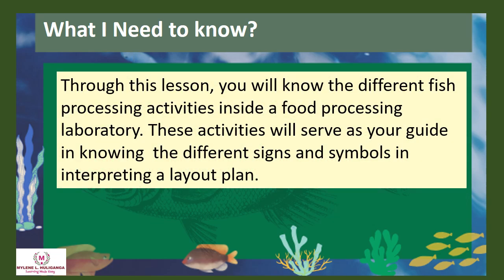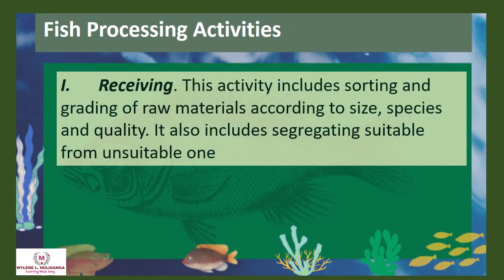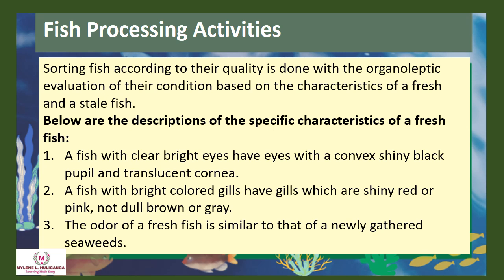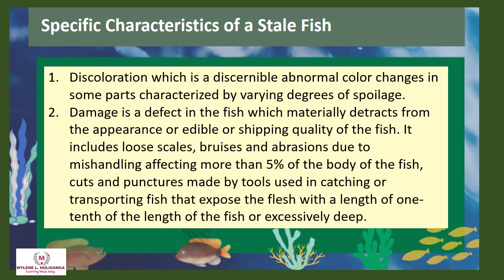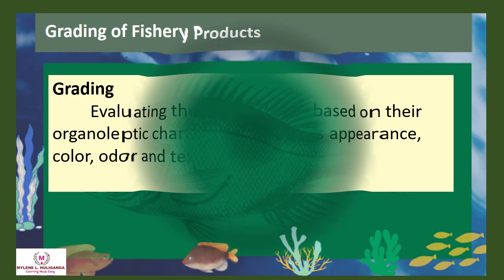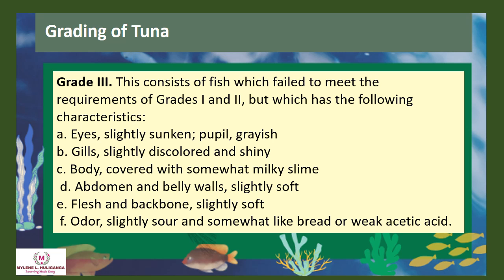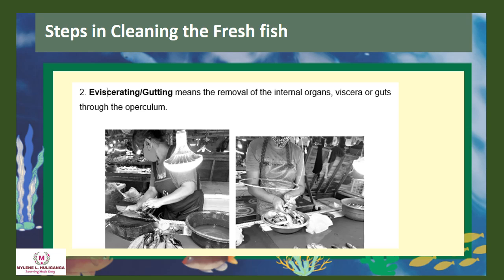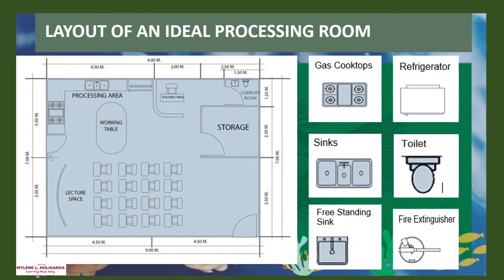TLE FOOD /FISH PROCESSING for Grade 7 & 8 MODULE 5 - INTERPRET A LAYOUT PLAN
For MODULES:
FISH PROCESSING ACTIVITIES
Grade 7/8 Technology and Livelihood Education
TLE TV
DEPED
TLE
Quarter 1
Quarter 2
Quarter 3
Quarter 4